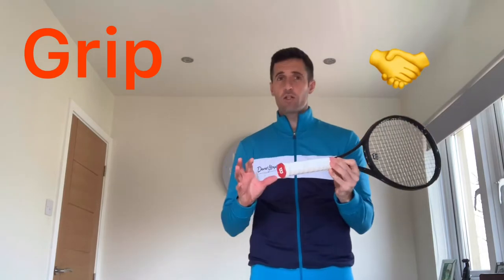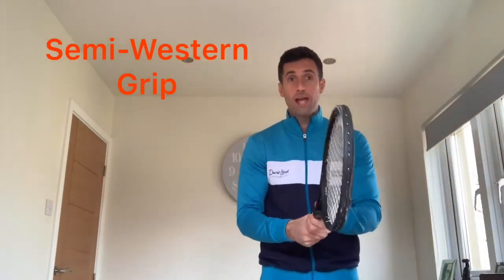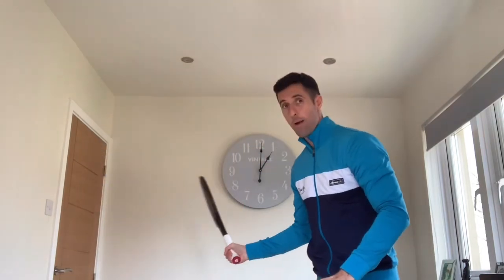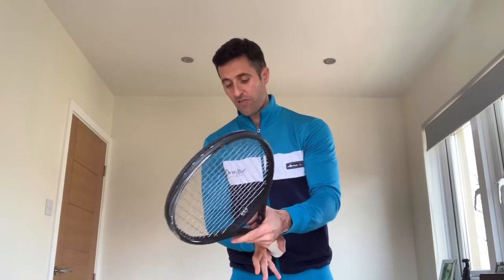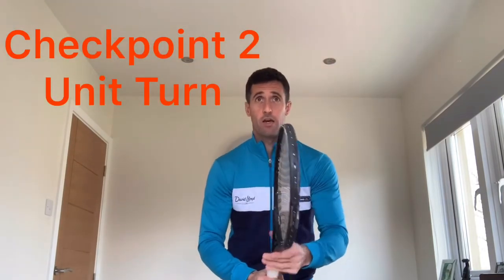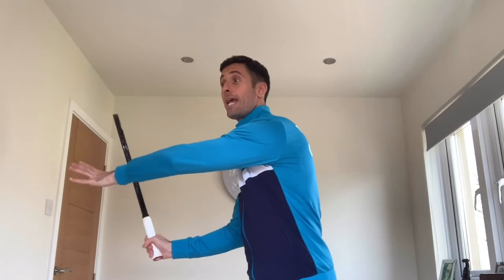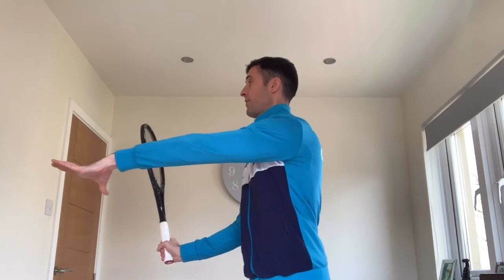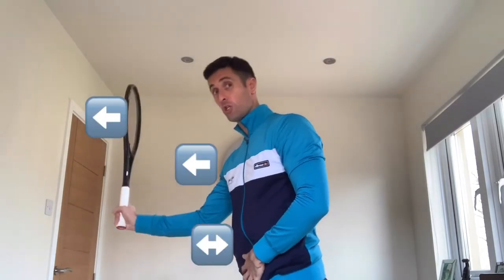Video 1 in the perfect tennis forehand series.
Easy to follow checklist on the fundamentals of the modern tennis forehand.